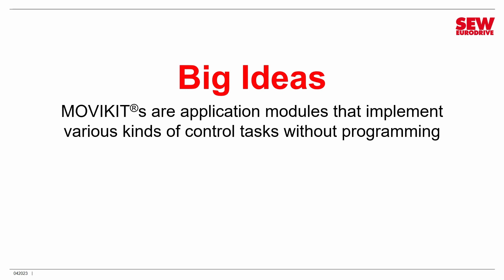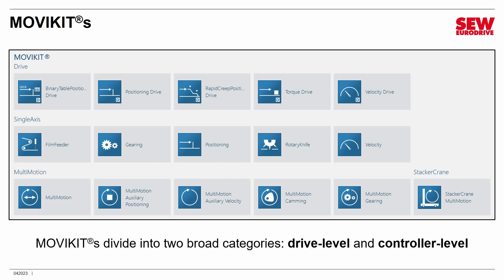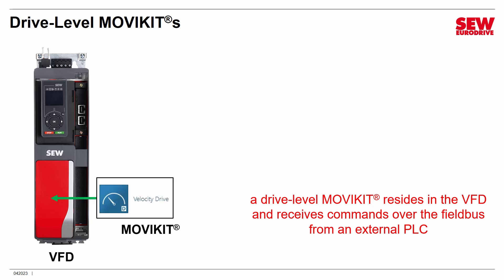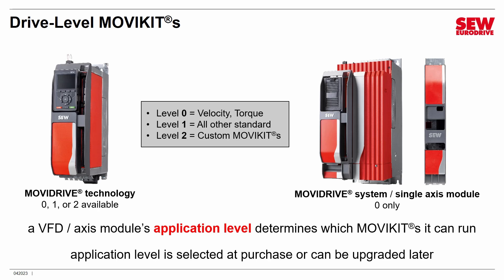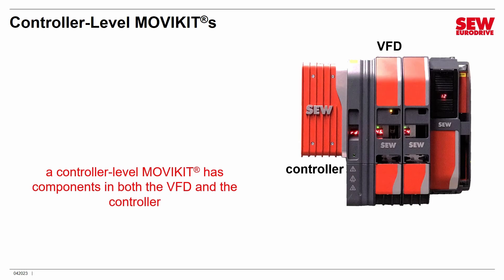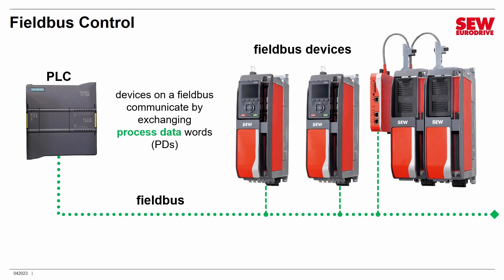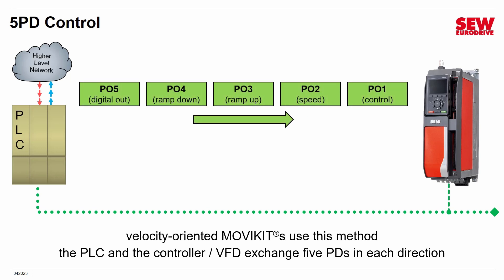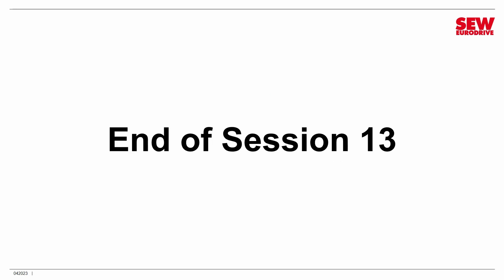MOVI-C® CC Training – Session 13 – MOVIKIT®s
In this session, we’ll take a break from labs and look at an exciting way to solve many application challenges–MOVIKIT®s. You’ll learn the difference between drive-level and controller-level MOVIKITs®. We’ll explain how they’re licensed and how they communicate with a controlling PLC over a fieldbus.

Video Chapters:
00:00 - Introduction
00:53 - MOVIKIT®s
02:58 - MOVIKIT® types
10:48 - Licenses
11:33 - Fieldbus control
13:57 - 5PD control
15:06 - 8PD control